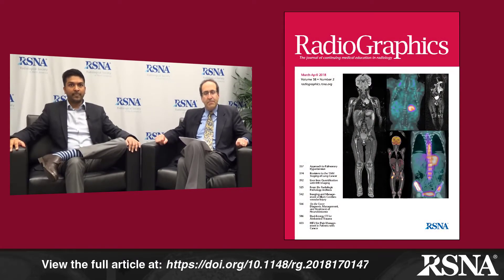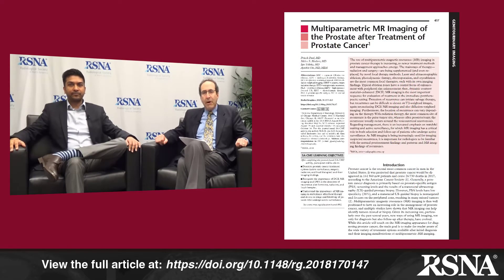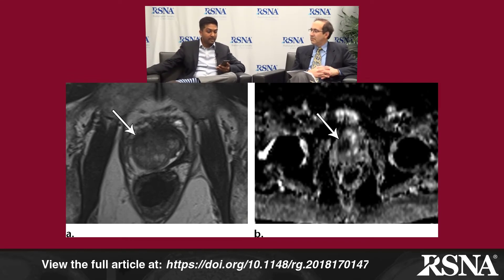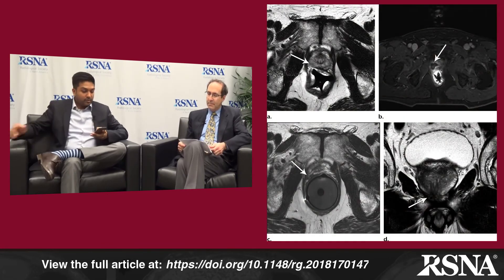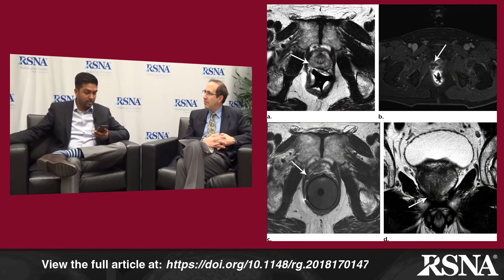Multiparametric MR Imaging of the Prostate after Treatment of Prostate Cancer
Jeffrey Klein, MD, speaks with Pritesh Patel, MD, about the article “Multiparametric MR Imaging of the Prostate after Treatment of Prostate Cancer.” Find the article here at the following link: See Patel et al, RadioGraphics 2018;38:437-449.